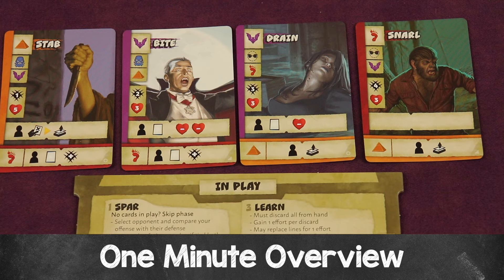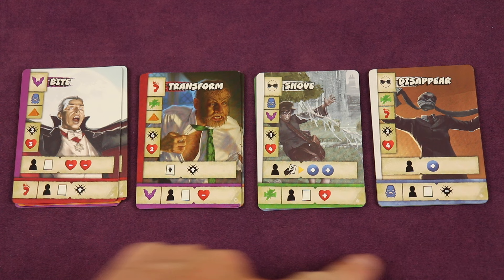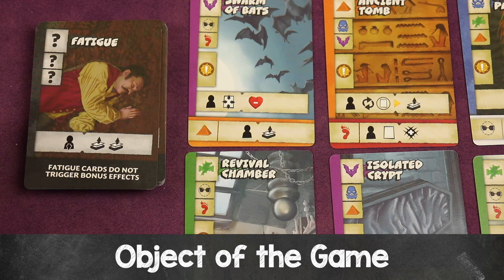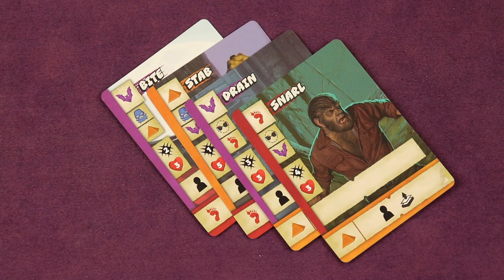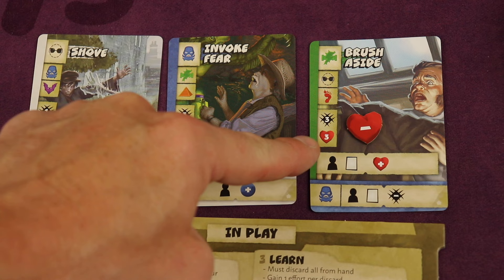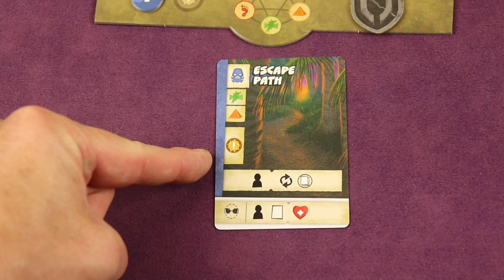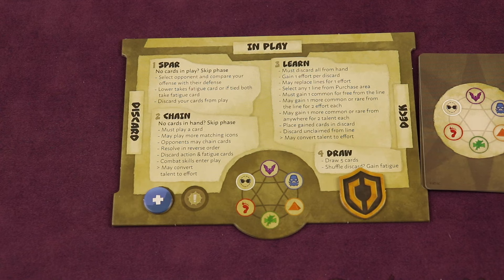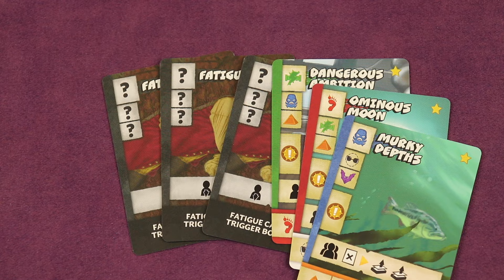How to Play Unchained (Rules School)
Skip the rule book and learn How to play Unchained published by Trick or Treat Studios!

I’ll teach you how to play so you can skip the rulebook!

0:00 - Introduction
0:44 - 1 Minute Overview
1:44 - Setup
4:46 - Object of the Game
4:58 - Flow of the Game
5:17 - Chain Phase
10:15 - Learn Phase
12:10 - Draw Phase
12:28 - Fatigue Cards From Shuffling
13:02 - Your Turn
13:23 - Spar Phase
13:55 - Fatigue Cards Through Spar
14:27 - End of the Game